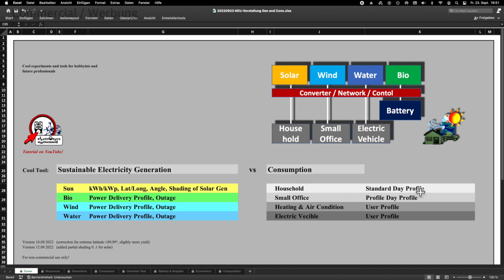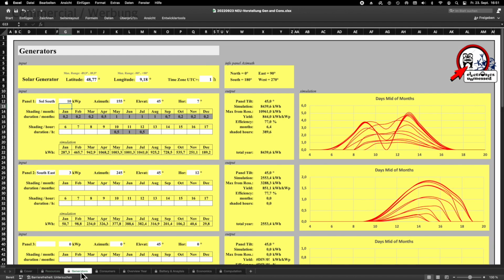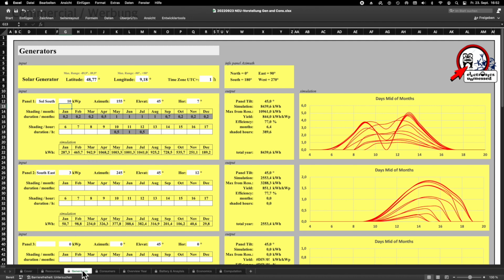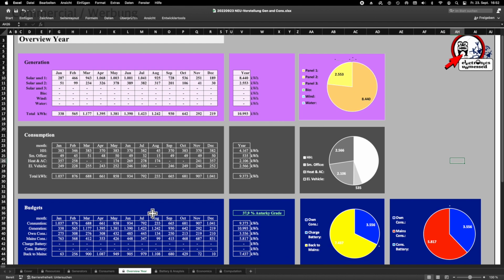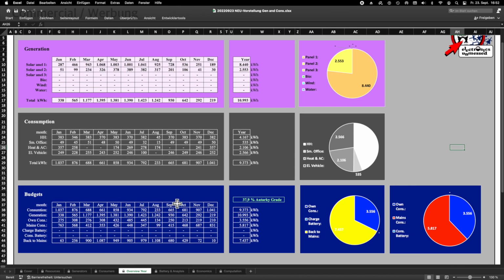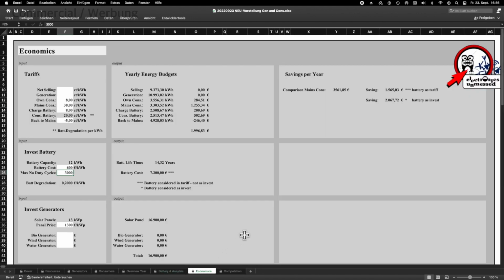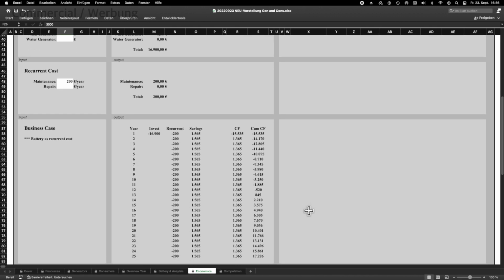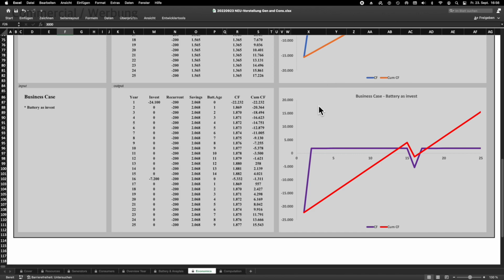UPDATE – Improved Photo Voltaic Prediction Tool based on EXCEL (EX10)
Estimate your photo voltaic yield. Today, I am just sharing the improved photo voltaic tool and I added some features, that are worthwhile to look at.

0:00 Info Teaser
0:36 Motivation
1:45 New Version
6:49 Insights & Summary